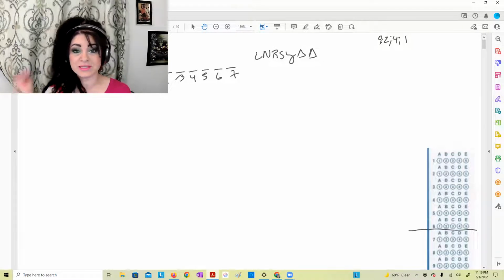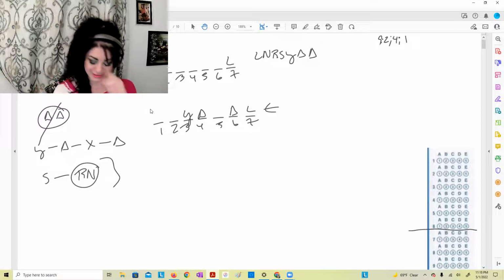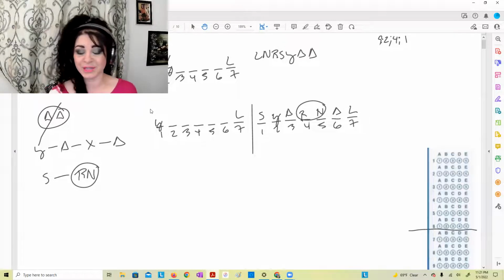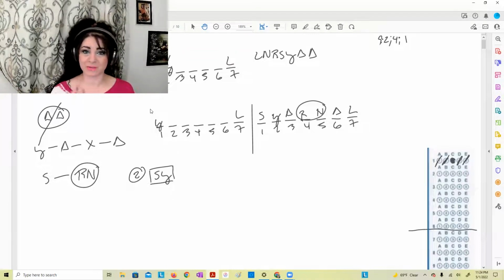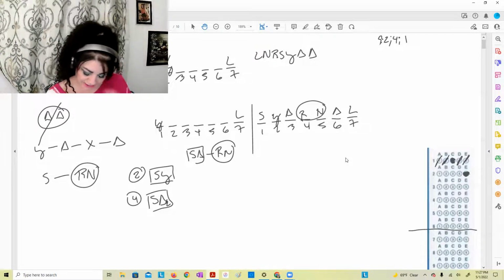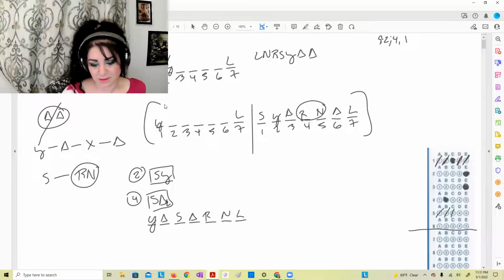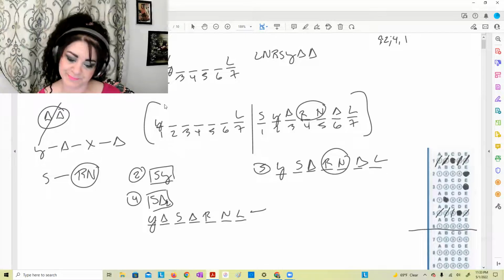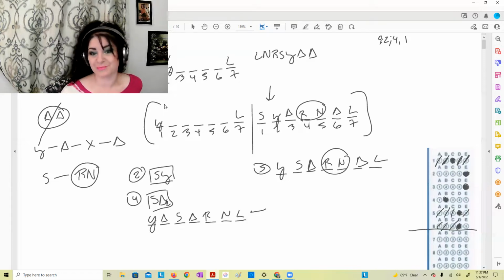LSAT prep test 92 section 4 game 1 concert performances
watch me diagram and solve!
Follow me to stay informed about upcoming events, classes, and sales!